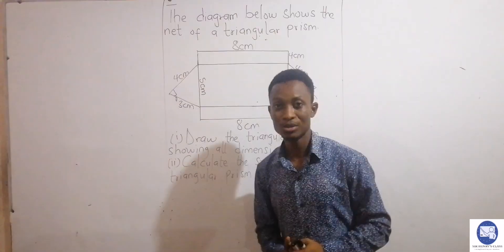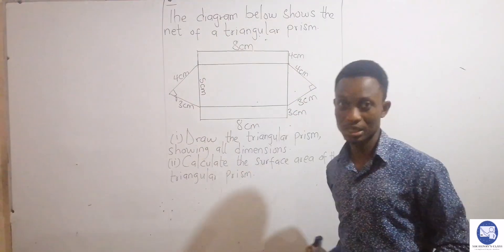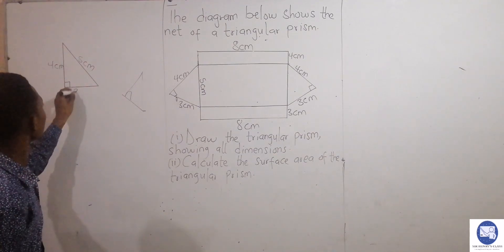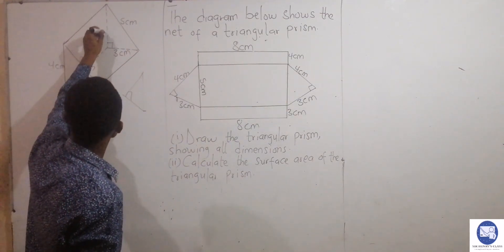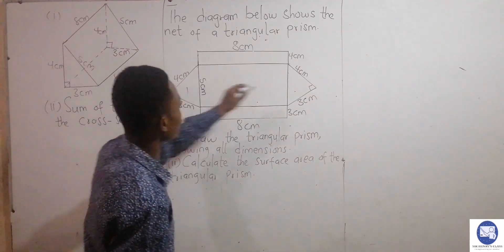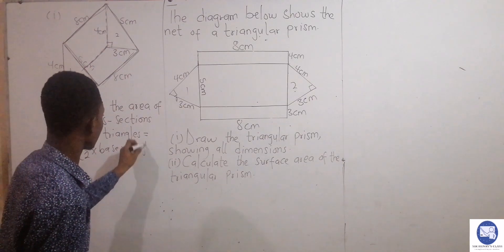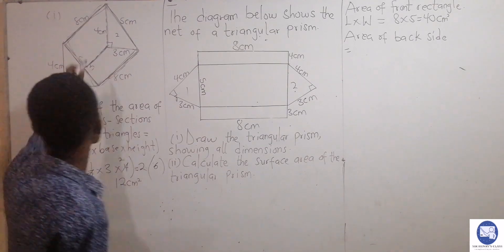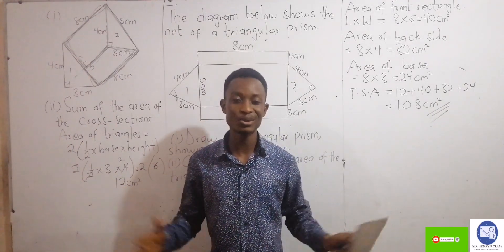Finding surface area of Triangular prism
We provide you with a trivial maths problem on surface area of Triangular prism and how the area of the cross section were calculated
You can join my WhatsApp learning group